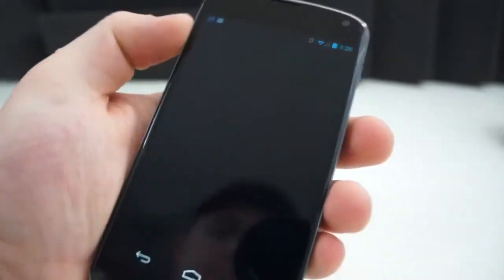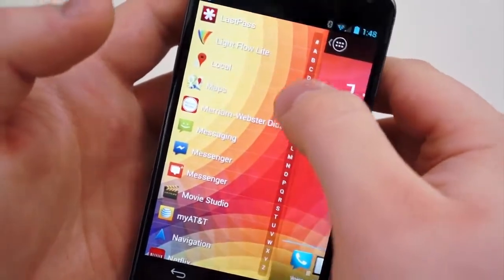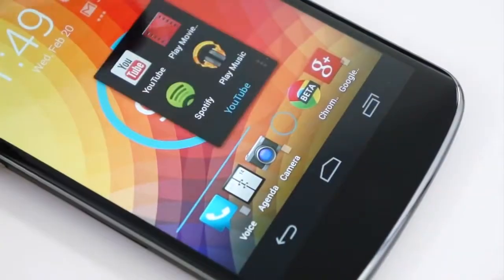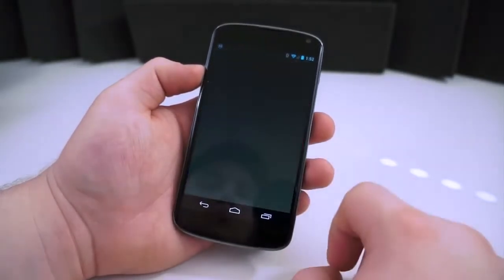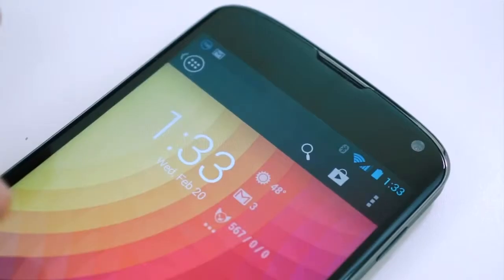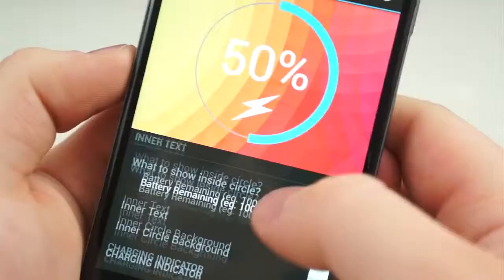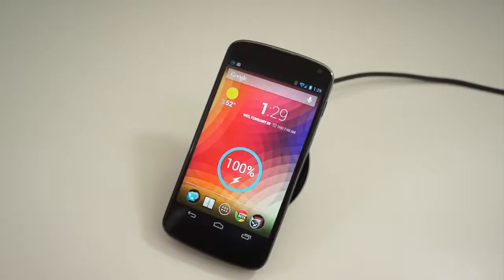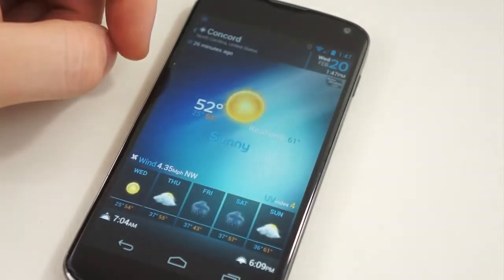Five Apps That Make the Android Interface More Modern